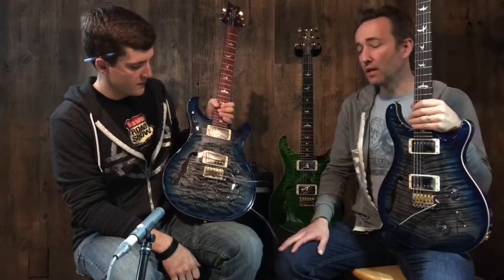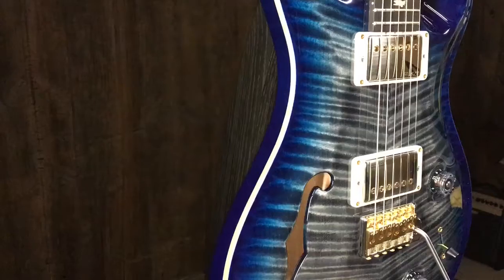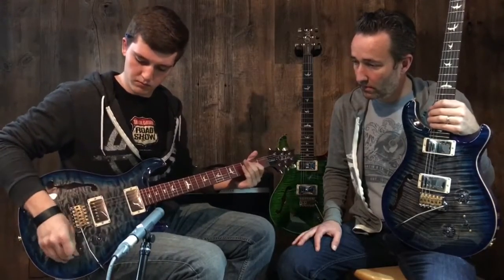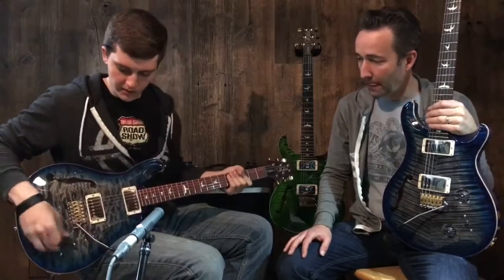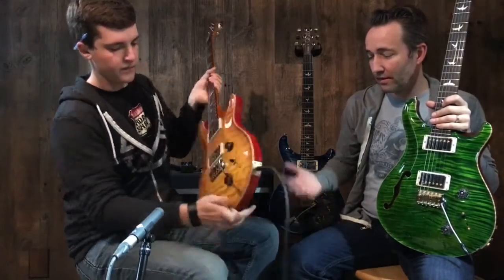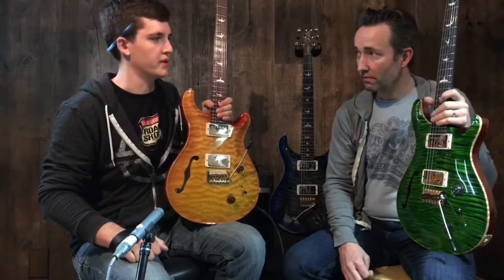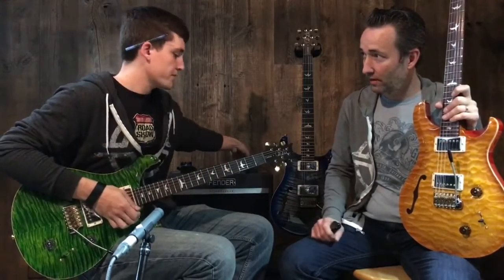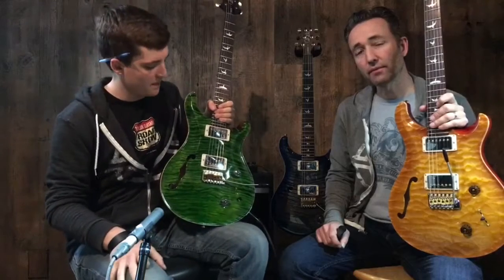PRS Wood Library Custom 22 Semi-Hollow (4 of 10 guitars built)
The PRS Custom 22 is commonly referred to as a Classic Workhorse that delivers a distinctive warm midrange and clarity.  This line of Custom 22 Semi-hollow guitars feature a single F-hole that enhances the harmonic responsiveness of the instrument.  This exclusive Wood Library series features two very different setups of premium hand-selected woods and appointments available in 5 colors.